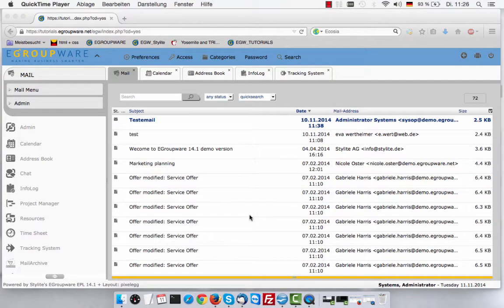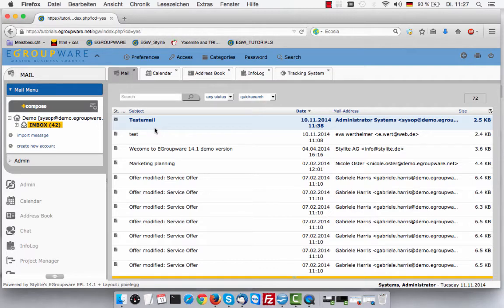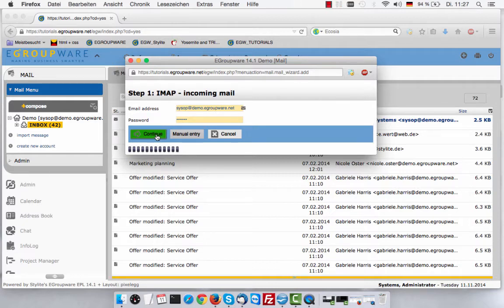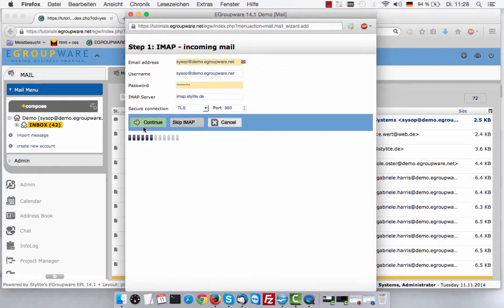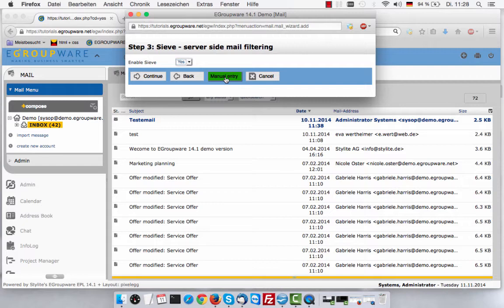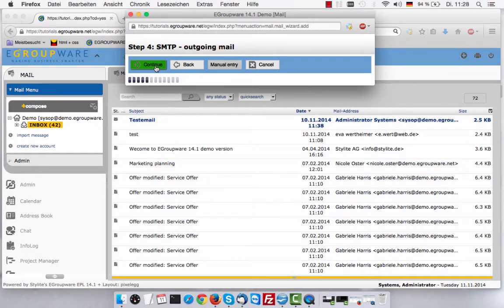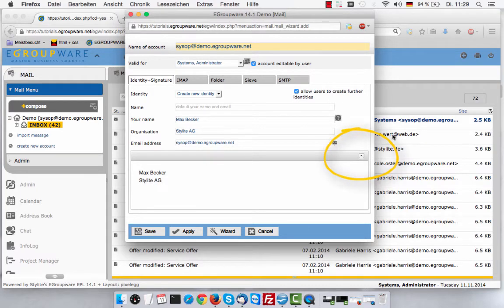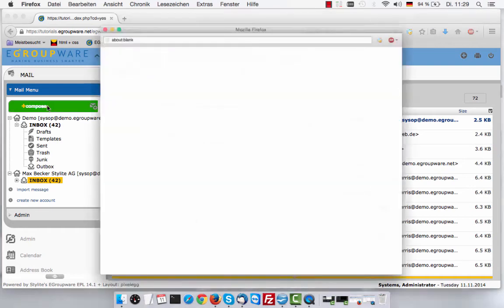Tutorial - EGroupware E-Mail account management - English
Welcome to EGroupware! In this tutorial we explain, how fast and how easy it is to create your own mail account.